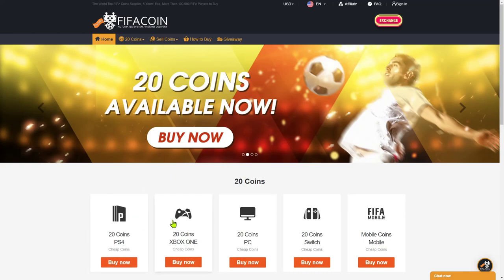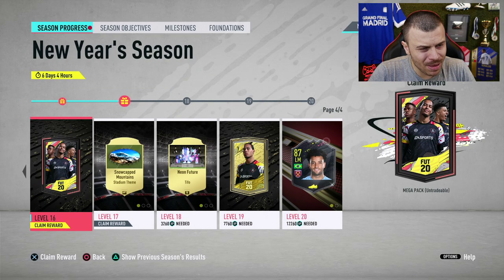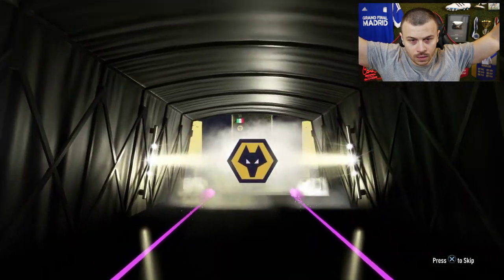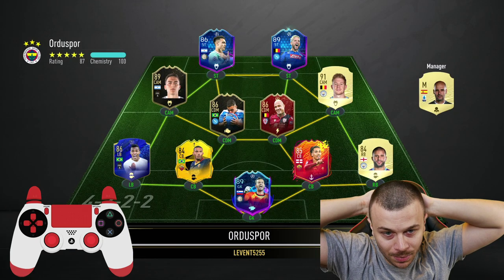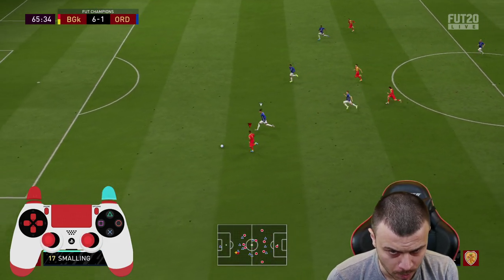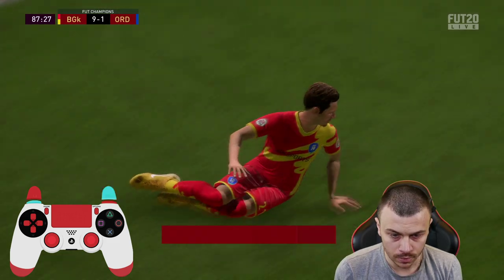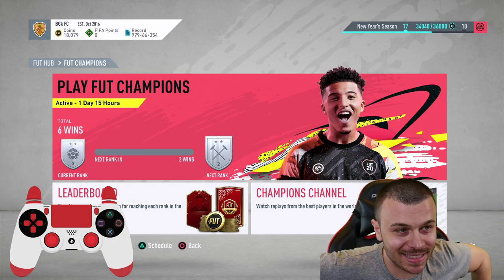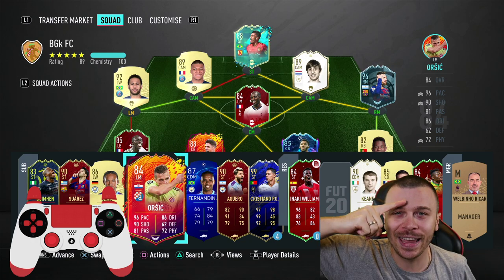FIFA 20 I GOT THE MOST OVERPOWERED NEW HEADLINER FOR FUT CHAMPIONS - HEADLINER 84 MISLAV ORSIC!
FIFA 20 NEW INSANE HEADLINER CARD for FUT CHAMPIONS!